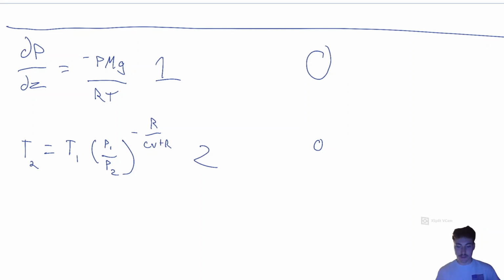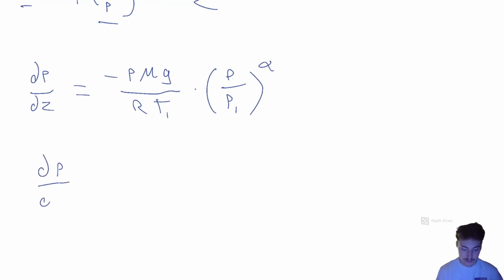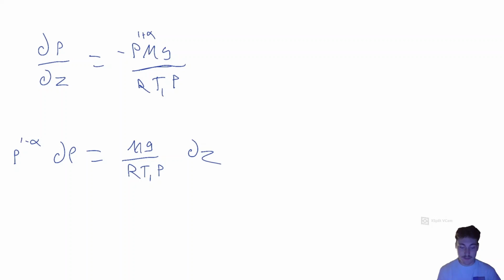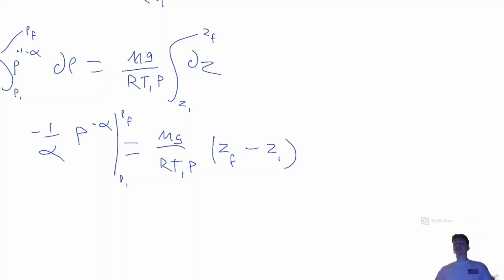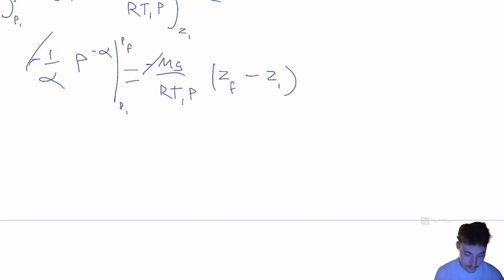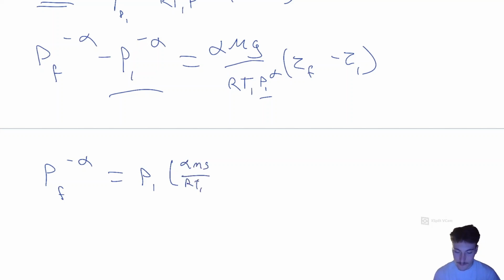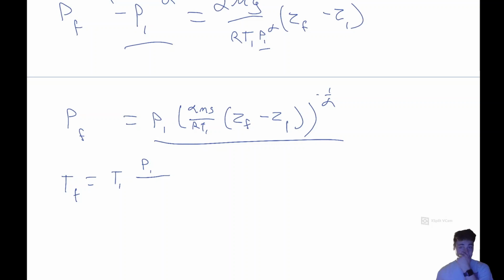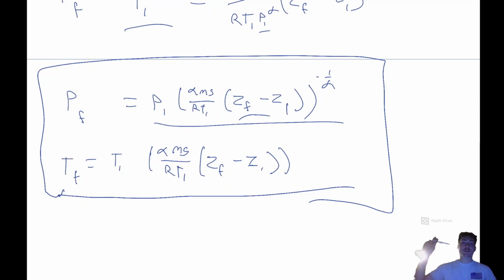Adiabatic reversible expansion and the basic equation of statics Pt. 3